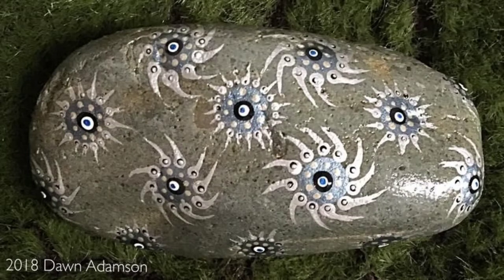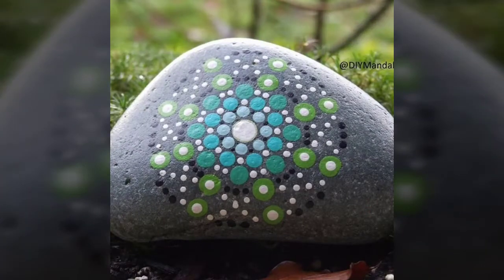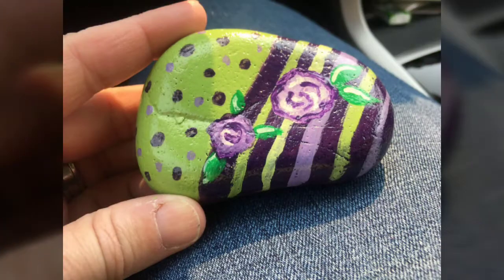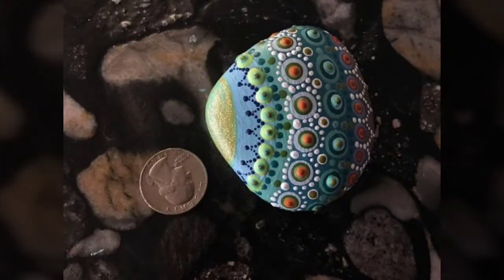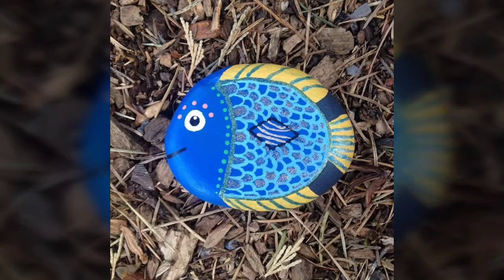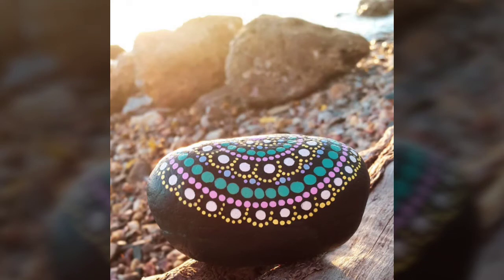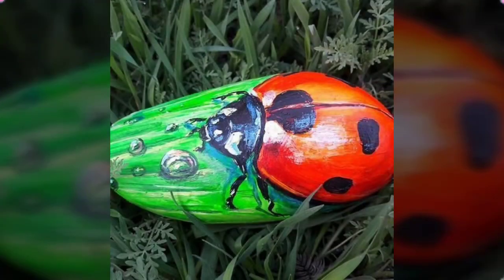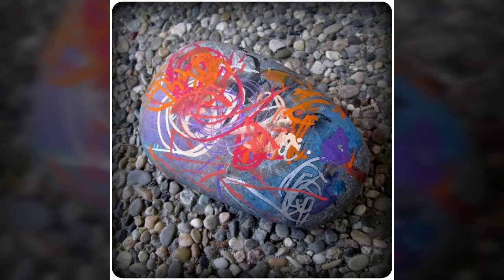Rock Painting Ideas- Easy Stone Painting Ideas Very Beautiful Amazing Craft